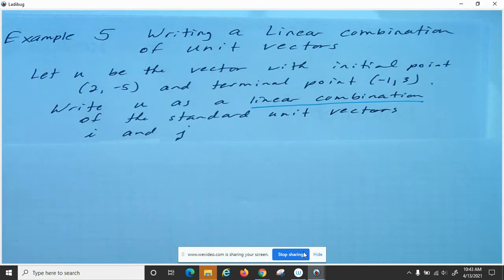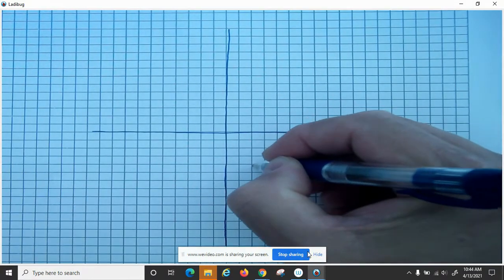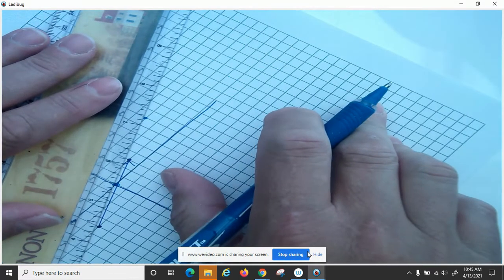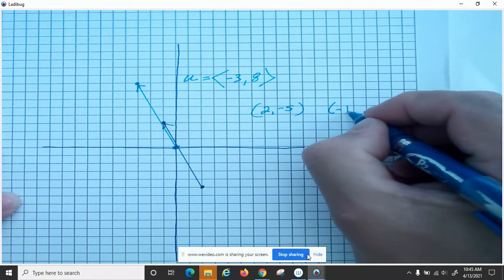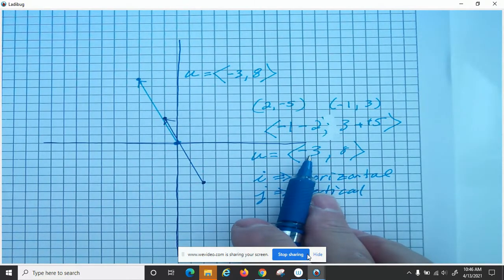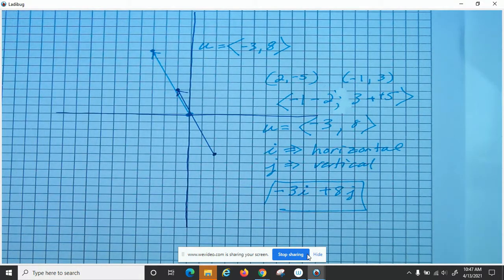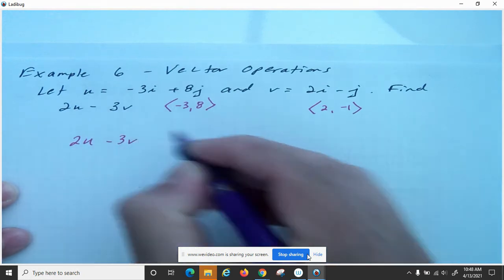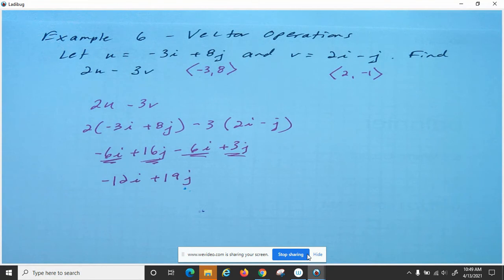Pre-Calc 6.3 Examples #5 & 6